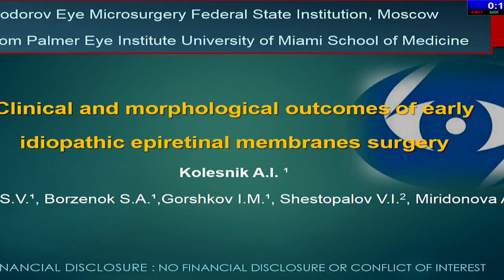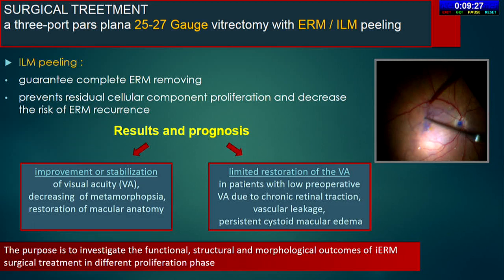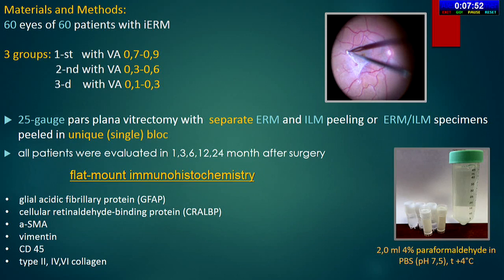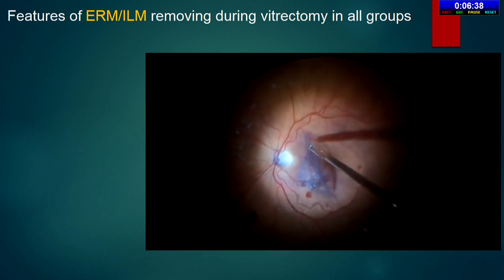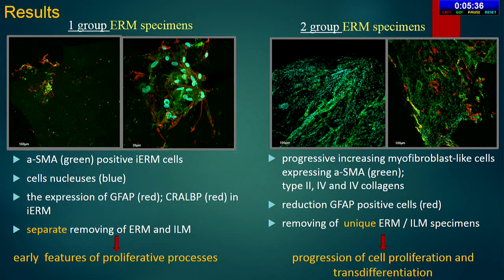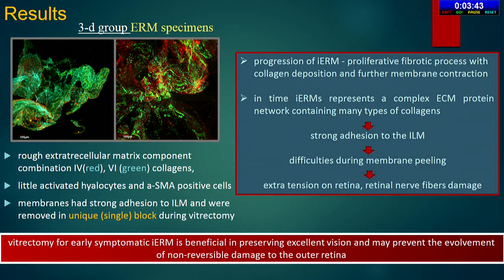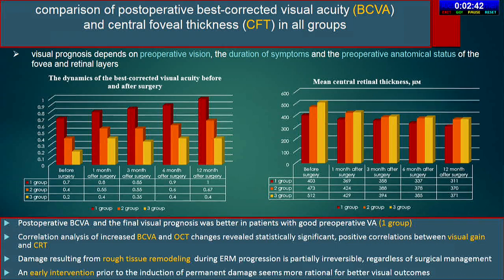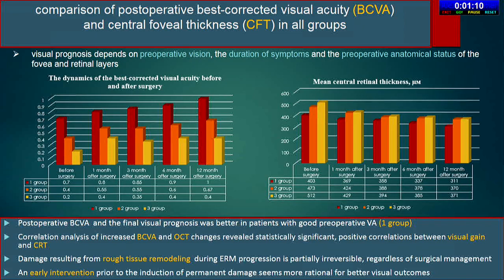AIOC2020 IC184 T12 Dr ANTON KOLESNIK